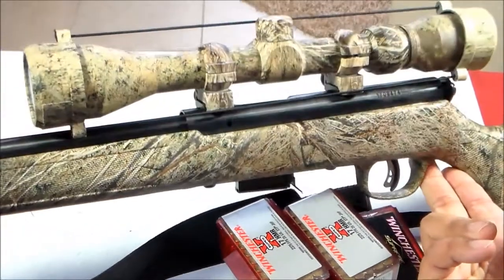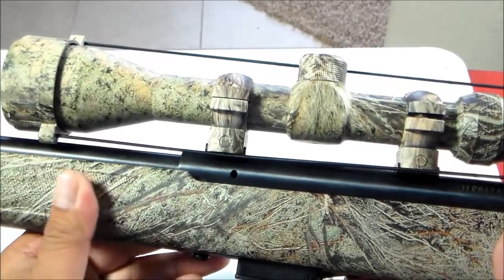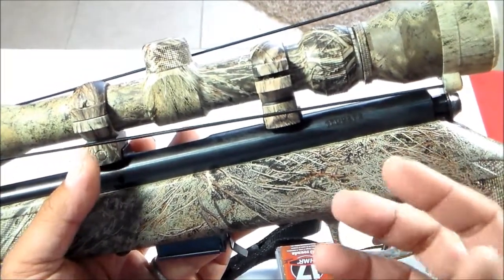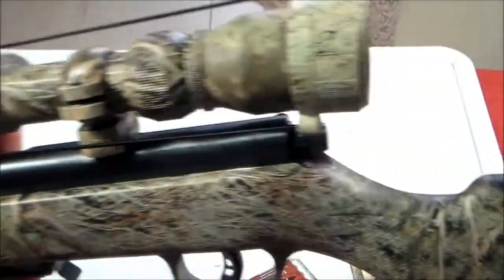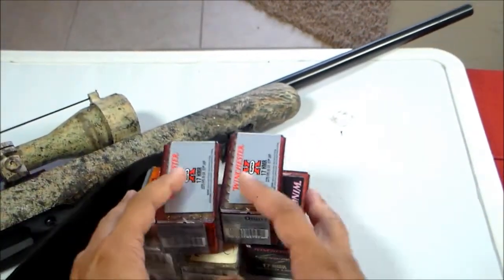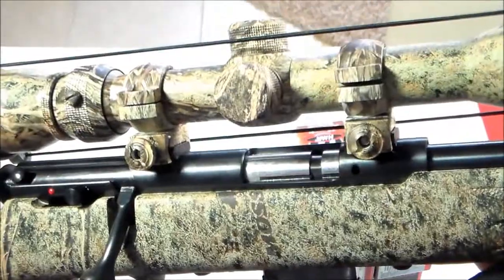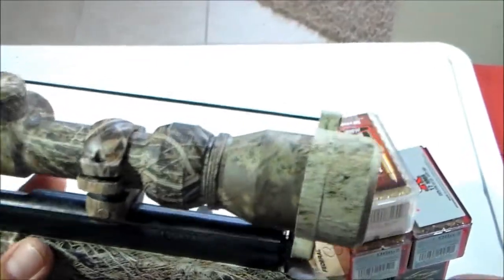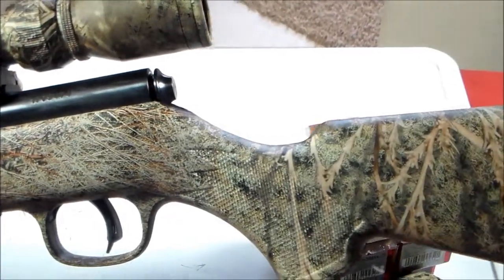INSANE SAVAGE 93R17XP DEAL!